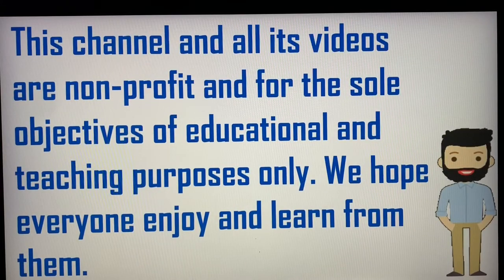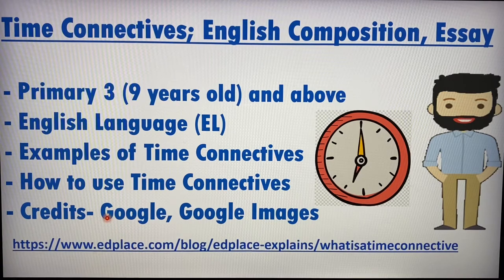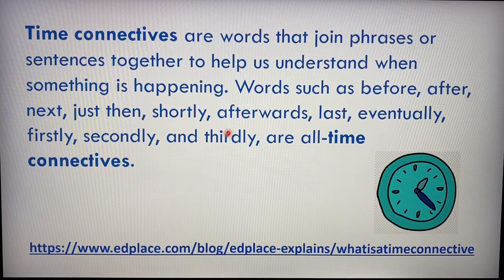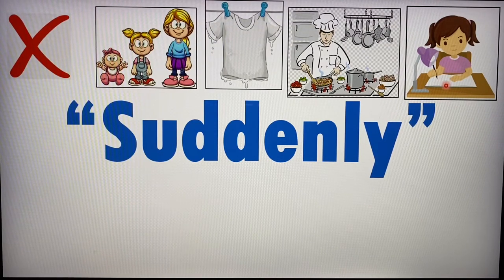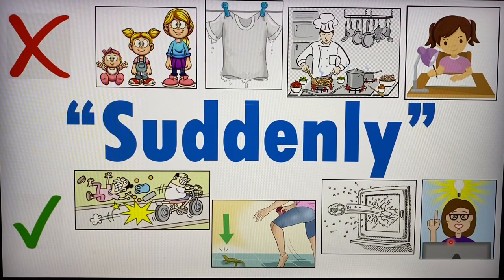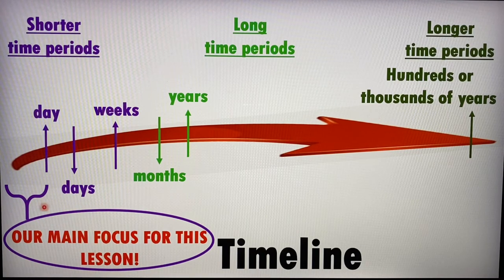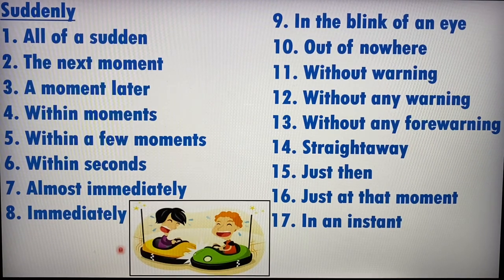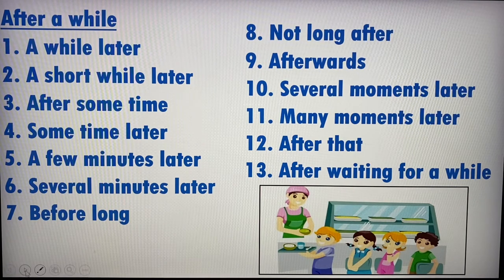Primary English Time Connectives for Sentence Construction Formation and Composition Essay Writing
Primary English Time Connectives for Sentence Construction Formation and Composition and Essay Writing